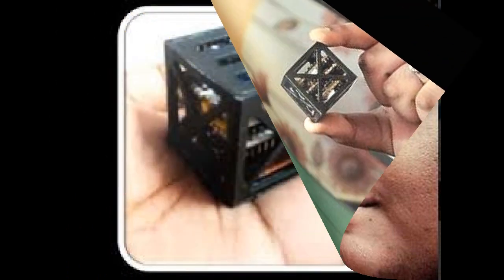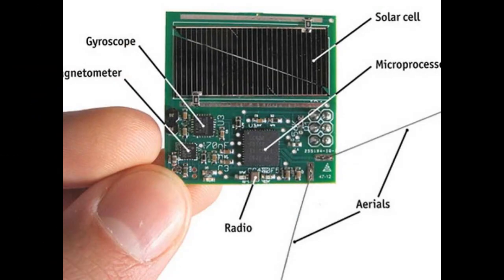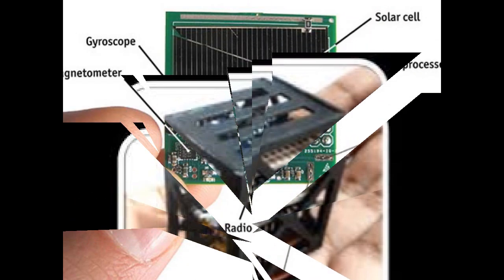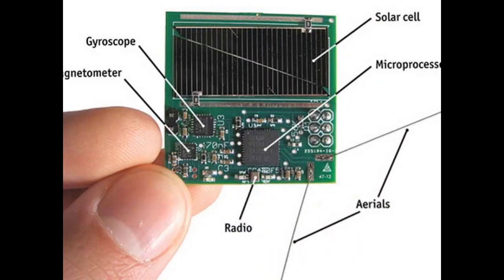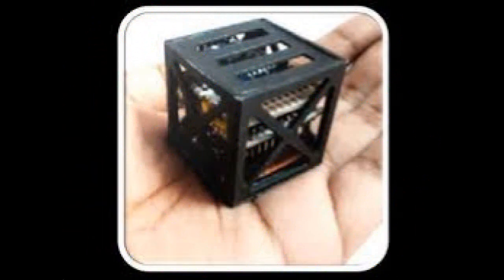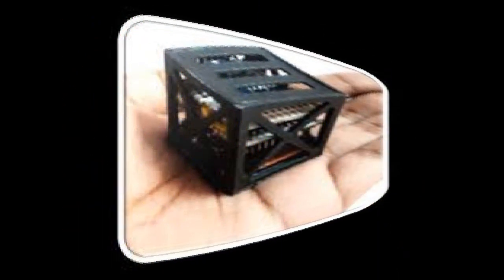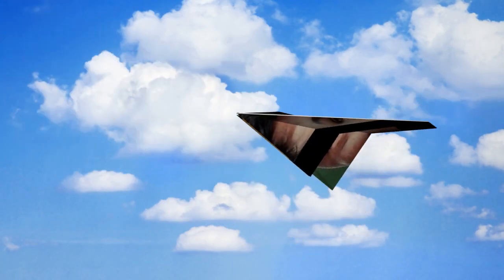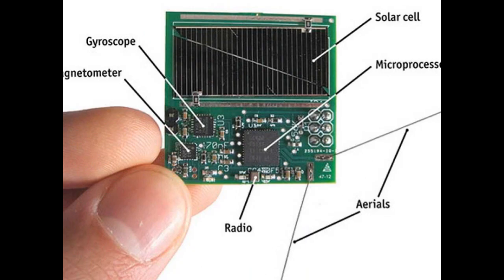18 year old from Tamil Nadu designs world's lightest satellite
Eighteen-year-old Rifath Sharook, belonging to a comparatively unknown town of Pallapatti in Tamil Nadu, is all set to break a global space record by launching the lightest satellite in the world, weighing a mere 64 grams.

The satellite, called KalamSat, will be launched by a NASA sounding rocket on June 21 from Wallops Island, a NASA facility. This will be the first time an Indian student's experiment will be flown by NASA.
Speaking to TOI from Pallapatti, Rifath said it will be a sub-orbital flight and post-launch, the mission span will be 240 minutes and the tiny satellite will operate for 12 minutes in a micro-gravity environment of space. "The main role of the satellite will be to demonstrate the performance of 3-D printed carbon fibre," he explained. He said the satellite was selected through a competition called 'Cubes in Space', jointly organised by NASA and a organisation called 'I Doodle Learning'.

The main challenge was to design an experiment to be flown to space which will fit into a four-metre cube weighing exactly 64 grams. "We did a lot of research on different cube satellites all over the world and found ours was the lightest," he said. Rifath said the satellite is made mainly of reinforced carbon fibre polymer. "We obtained some of the components from abroad and some are indigenous," he said.